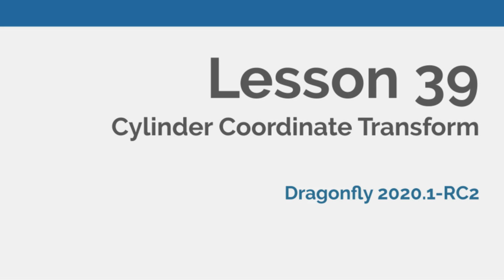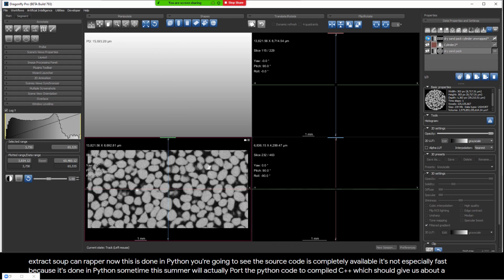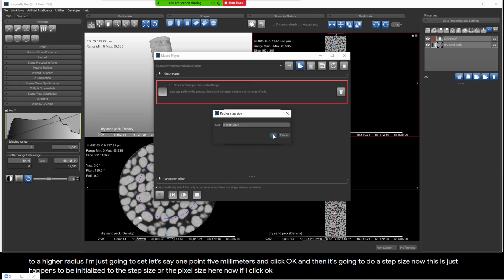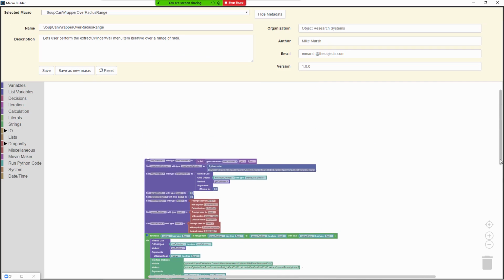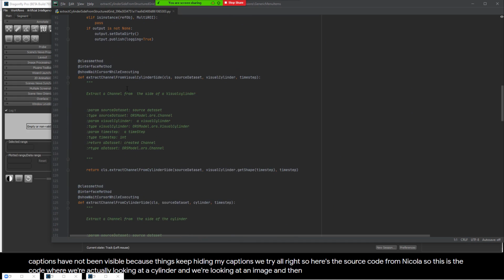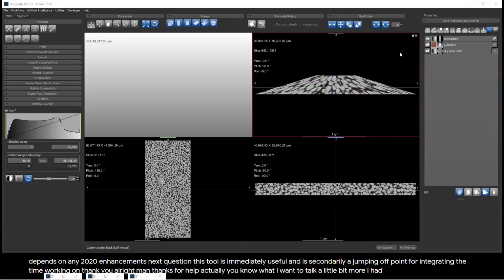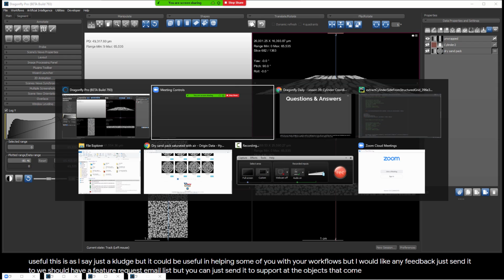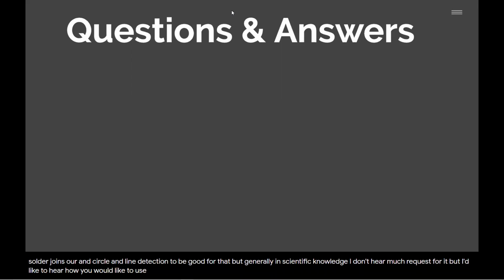Dragonfly Daily 39 Cylinder Coordinate Transform in Dragonfly (2020)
This is lesson 39 in an ongoing daily tutorial series that teaches new users how to become Dragonfly experts in no time. This lesson introduces users to Cylinder Coordinate Transform in Dragonfly (2020.1-RC2)